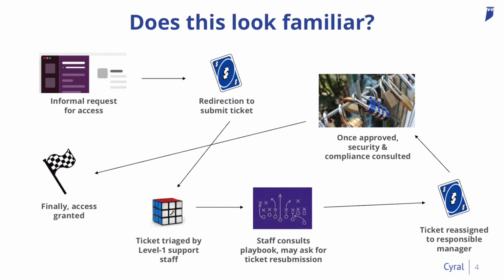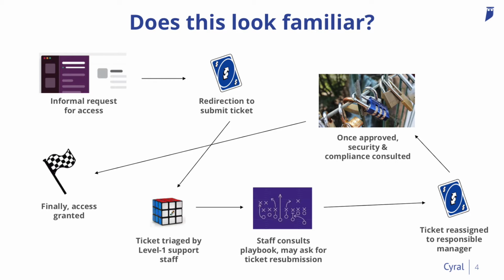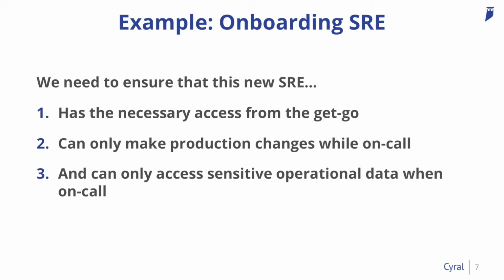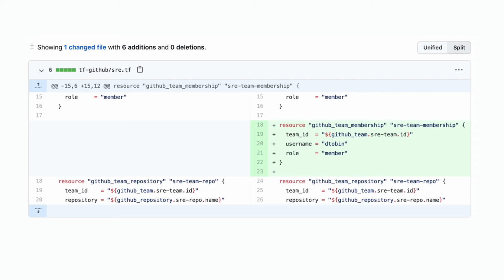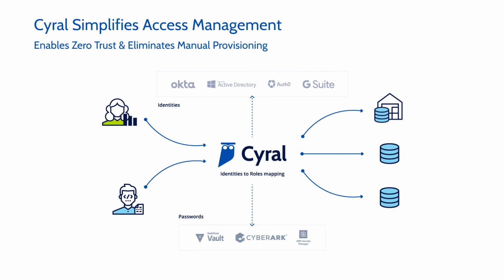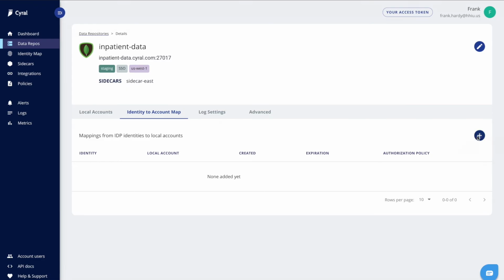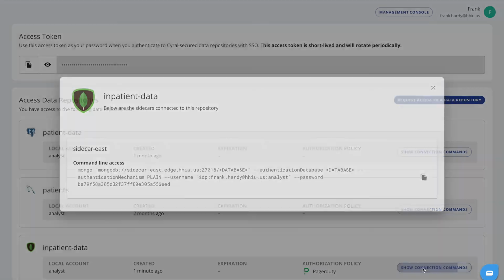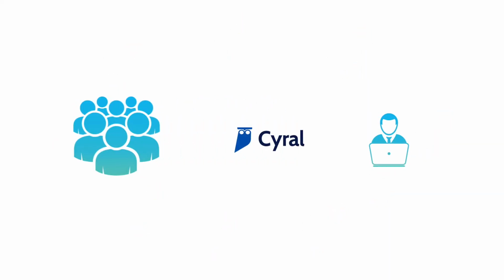PD Summit21: Cyral: How to Eliminate Privilege Management Toil with Security as Code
From startups to large organizations, handbook-based security policy management rarely scales well and is often applied in a non-uniform way. In this talk, we'll explore how to overcome privilege management toil using the example of on-call access management. We'll show how to use Security as Code to codify policies, provide visibility, and enforce controls in the same way, every time. With machine-readable policies, authorization can be offloaded to security software, reducing the toil necessary to constantly monitor and maintain one-off requests.

Presented by: Rahul Hirani, VP of Product Management, Cyral